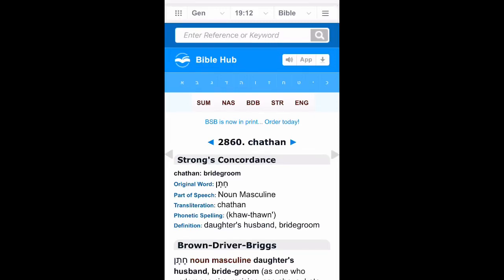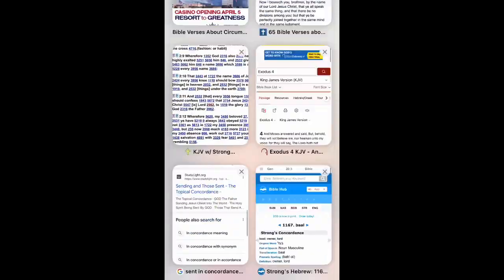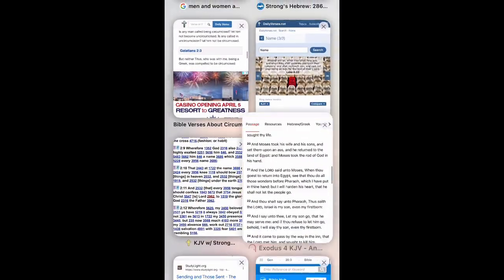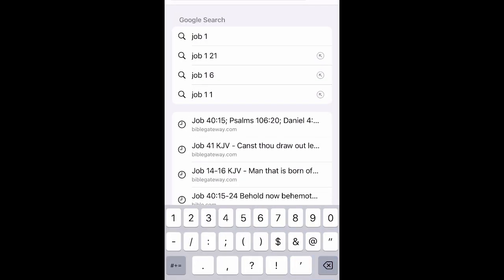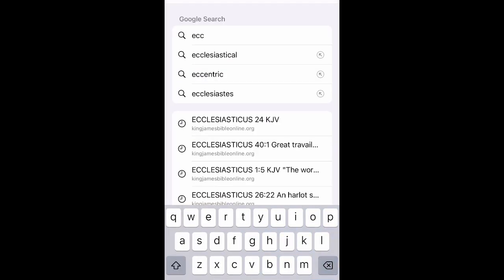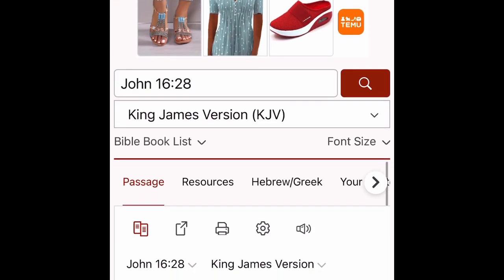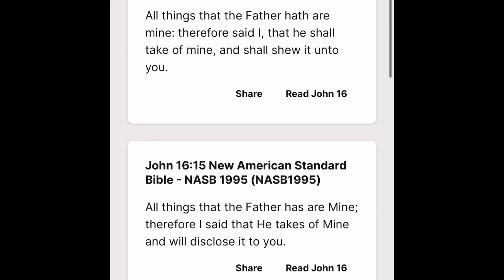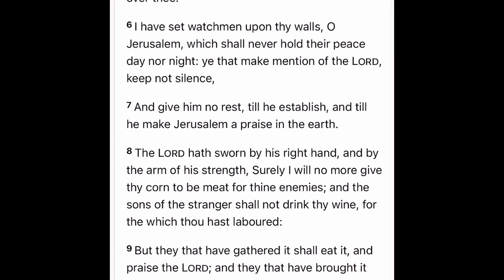SONS OF GOD REVEALED: BUT WHO IS THERE GOD